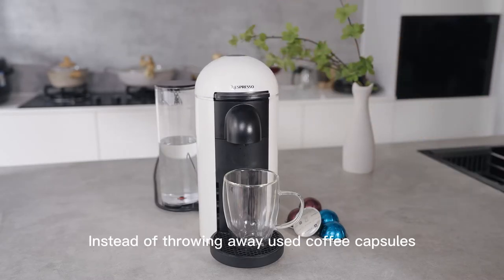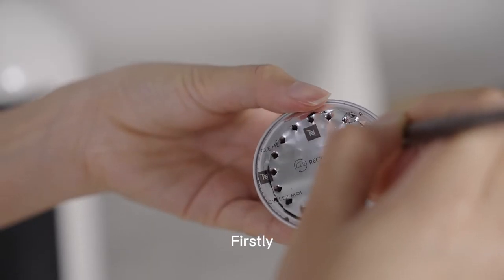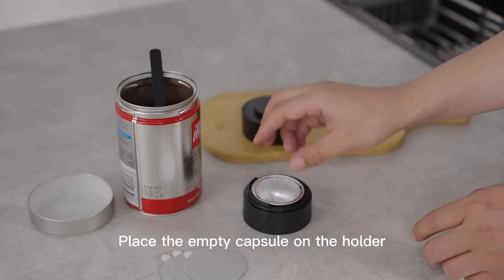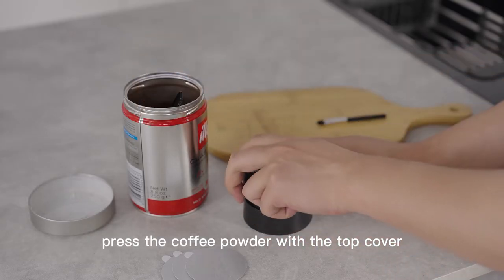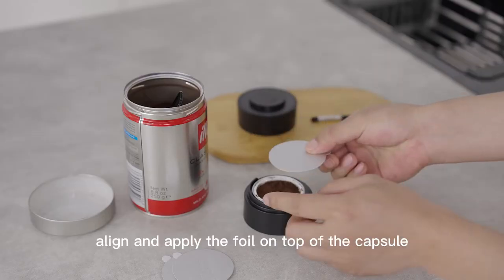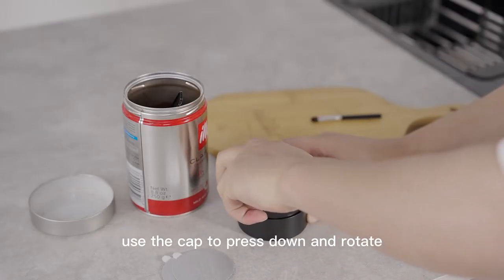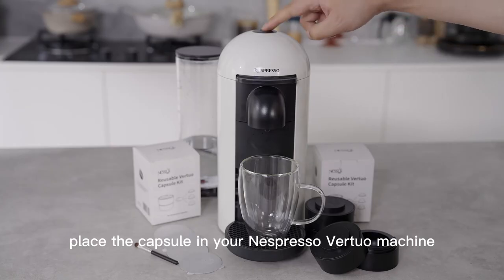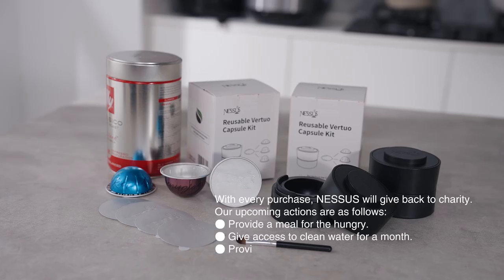Nessus Reusable Vertuo Capsule Kit, [ALSeal EZ FIT] for Reusable Nespresso Pods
Effortless Refilling with Upgraded Holder - Our innovative capsule holder makes refilling reusable pods a breeze. Equipped with a molded notch that accurately locates the tab of the aluminum seal, and an upgraded lid that creates a perfect seal with just a cover, our capsule holder makes refilling easy and fast.